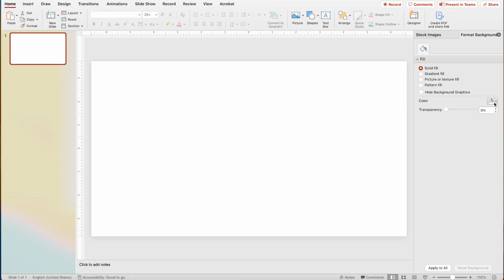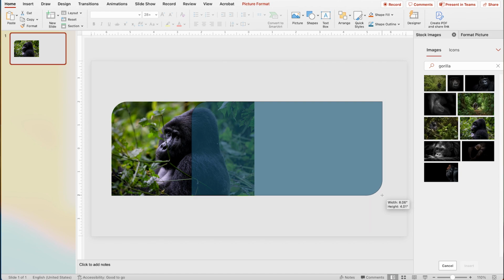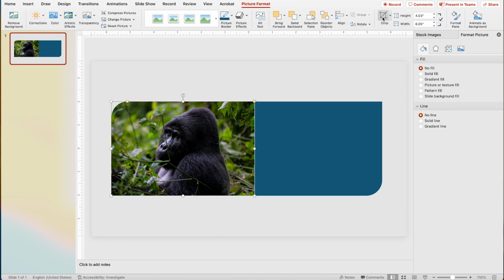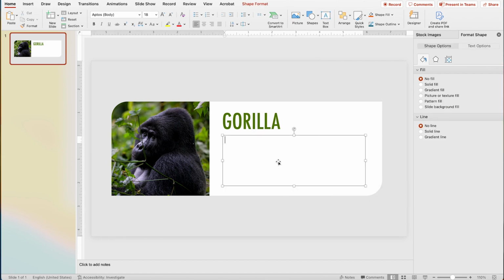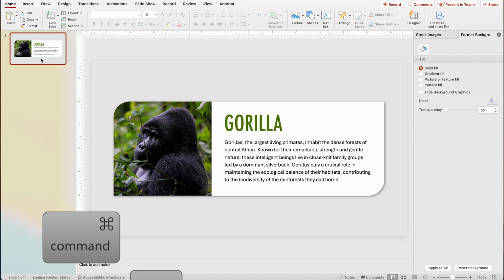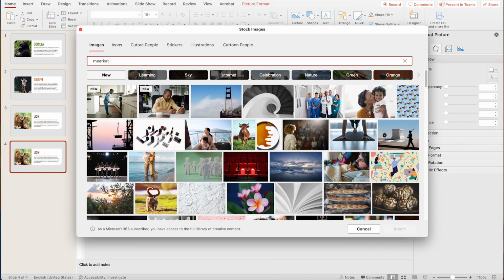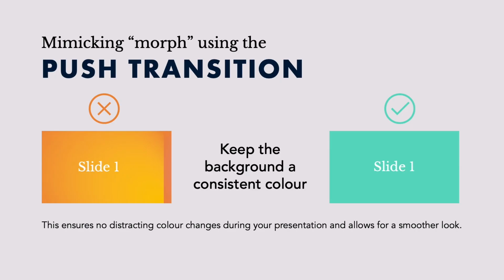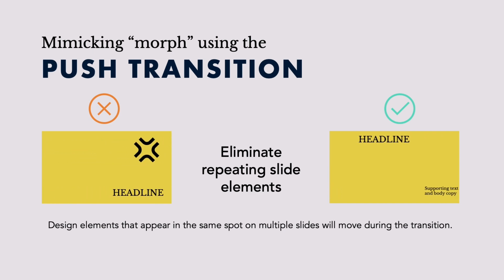Powerpoint Quick Tricks: Mimicking Morph for PowerPoint 2016 Users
For those who don't have the newest version of Microsoft PowerPoint, amazing looking design tutorials which rely on the morph transition are frustrating to say the least. In this quick tips video I'll show you how to design a slide presentation deck that mimics one of the most watched morph tutorial videos on the internet, that can be done in PowerPoint 2016. This tutorial can be helpful if you're a beginner, student, business professional, or just want to enhance your PowerPoint skills.

KEY SKILLS COVERED:
Background Best Practices: Learn how to choose and create backgrounds that enhance the 'morph' copycat effect.

Positioning Repeating Elements: Explore smart techniques to position repeating elements to add dynamic movement to your presentation.

Graphic Placement: Discover the optimal placement of visuals to maximize impact and avoid visual issues.

WHY WATCH THIS TUTORIAL:
 – Elevate your design skills without relying on morph transitions.
 – Create visually engaging presentations with advanced design principles.
– Stand out with a polished and professional look for your PowerPoint slides.

This tutorial is done in 2023  @Microsoft  PowerPoint for Mac

0:18 Why professionals use Office 365
0:32 The most common PowerPoint comments
0:54 Starting the design
1:00 Using stock imagery
1:12 Cropping to a shape
1:26 Adding adding background shape
1:35 Quickly matching object sizes
1:57 Layering objects
2:25 Aligning objects
2:31 Adding text
2:42 Selecting a text colour from an image
3:01 Increasing text line spacing
3:14 Adding shadow to create depth
3:39 Duplicating slides
3:42 Changing pre-designed slide content
4:27 Picking the right transition
5:00 Tips for using a copycat morph transition